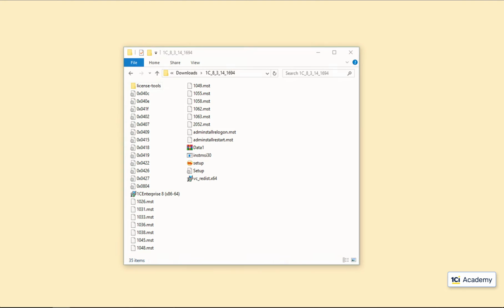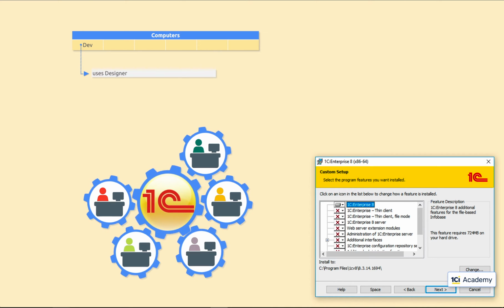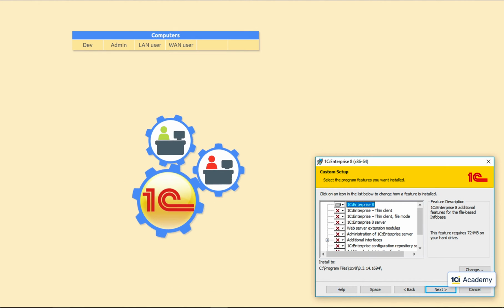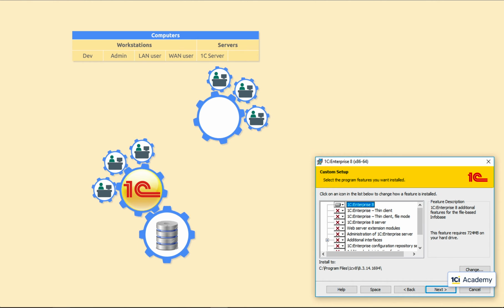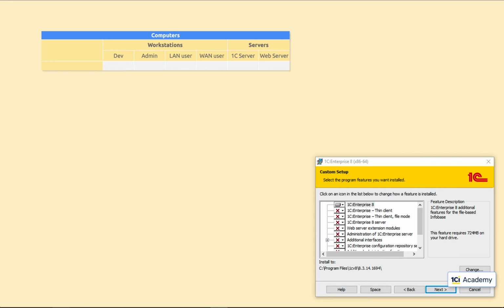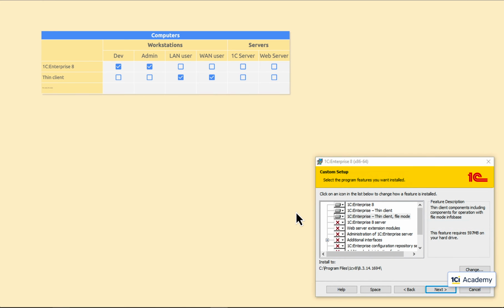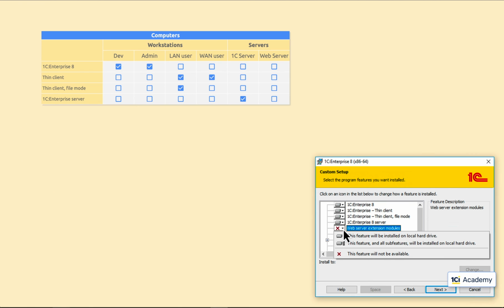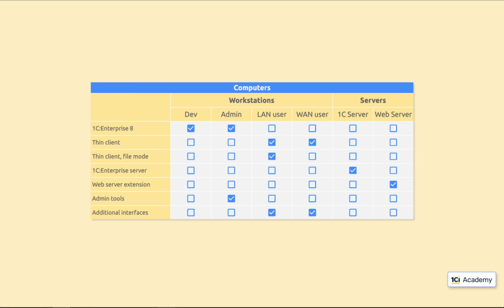Episode 1. Platform components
1C Engineer Developer training course

There is no such thing as a standalone 1C application. You cannot get an EXE file containing a runnable 1C app and just launch it on your computer.
First, you need to install the 1C:Enterprise platform. Then you need to unroll your app and tell the Platform to run it. The Platform consists of many components doing different things and required for different tasks. This is what we are here to talk about today.
The 1C:Enterprise platform distribution package looks something like this (at least for Windows). As soon as you run the setup and click next, this is what you will see - the list of all components included in the distribution package.
So, let’s take a closer look at what is here and what we need to install. There are many different users working with the Platform. Different users perform different tasks and require different Platform components to be installed. So, here is a question for us to start with: whose computers are we installing the Platform to?
First of all, there is a developer’s computer. Of course, I’m not talking about the Platform developers living somewhere outside of our realm. I’m talking about application developers who use Designer to develop the application users are to work with or customize it. Next computer belongs to the system administrator whose responsibilities are: installing and setting up the Platform and the application as well as administering, monitoring and maintaining the system as a whole.
Next up is our LAN user whose only job is to work with the application. The important detail here is that this computer is local to our network. It’s located nearby and connected to others with Ethernet cable or Wi-Fi.
Next one: WAN user. This one also works with the application but from the outside of our local network using Internet protocols. The last two computers are quite a bit different from what we’ve seen so far. They aren’t workstations. They are servers. It means that there is usually no one working with these computers directly - using a keyboard and a monitor.
Instead, there are many different users working with them indirectly - from their workstations located elsewhere. The first one is called 1C Server. Its job is to be a middleman between users and a database server. This is what’s called an application server in terms of the three-tier architecture. Technically, any 1C application can work without the 1C Server, but you definitely want it running if there are more than 10 users working with the application concurrently.
One more very important thing to note about this guy is that you cannot use the 1C Server without the database server. 1C:Enterprise supports four different DBMSs but none of them are included in the distribution package, so you will need to install them separately. The second one is called a web server. So, these were our computers.
Now - to the distribution package components. When I click here, I can opt for installing this component alone, or along with all subcomponents if there are any. Or you can skip any component like this. So, what do we have here? The first one contains the Designer which will be the obvious pick for the Developer and for the Admin for it includes some major admin tools in it.
It also features the Thin client, which is basically a client-side 1C application player, so it can be run by both LAN and WAN users. Although it will be an overkill considering that the users don’t need the Designer, so I’d better skip this one. As for the servers, the only thing this component can do for them is to take up some disk space, so we’re skipping it here too.
Next up: The standalone Thin client. No Designer, no nothing. Perfect choice for both LAN and WAN users. Pretty much useless anywhere else. Next one: The same Thin client plus something else called the file mode. This is what we call our proprietary file-based database system, that does not require a SQL server or the 1C server to operate.